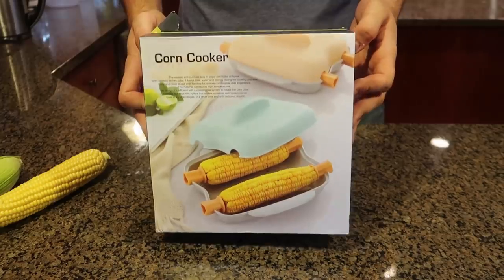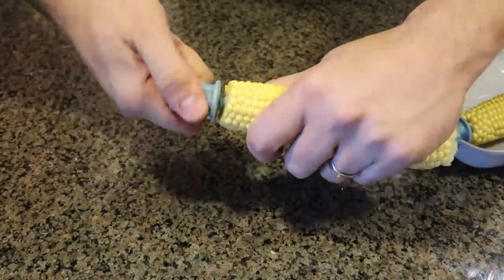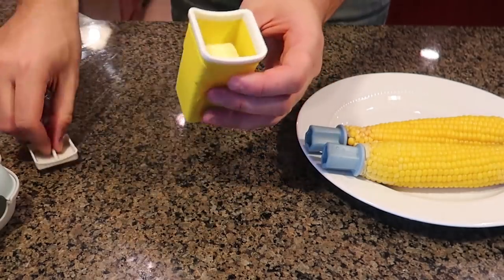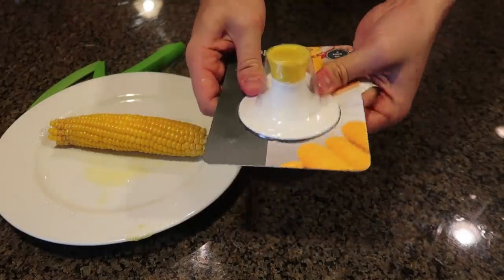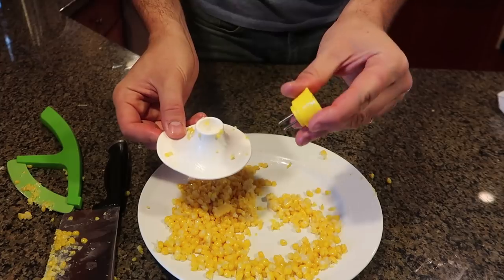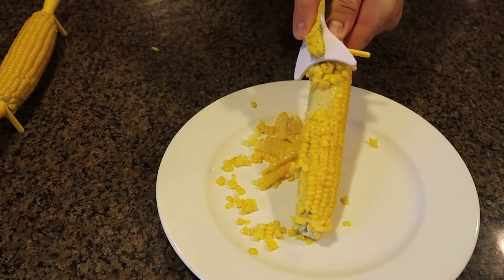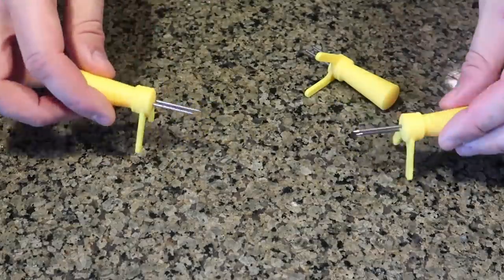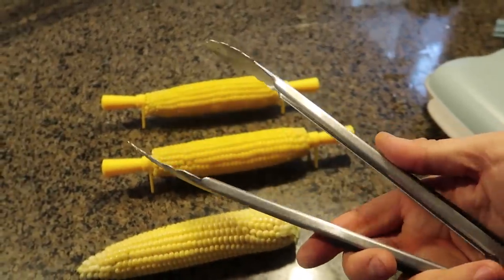7 Corn Gadgets You Never Seen Before!